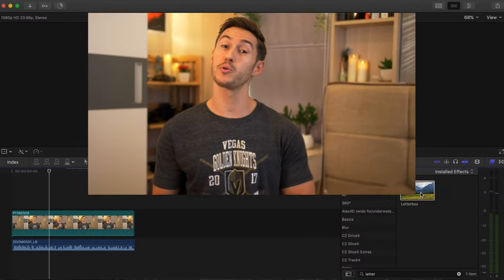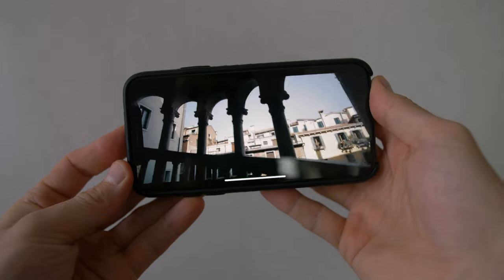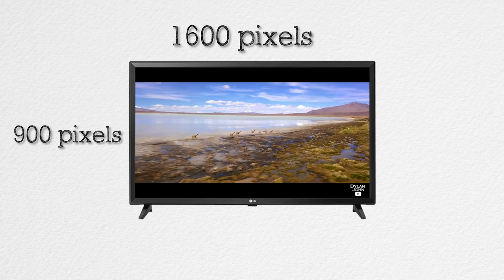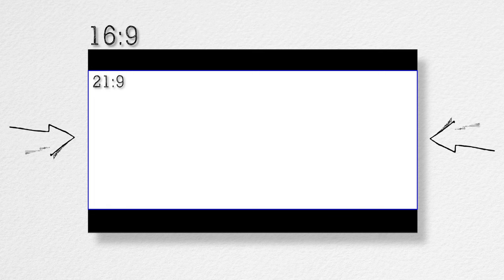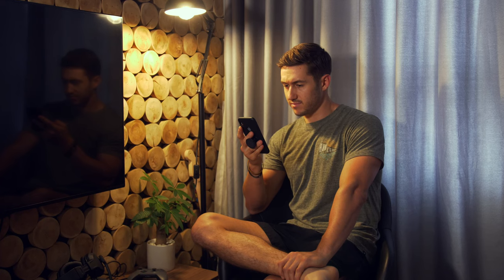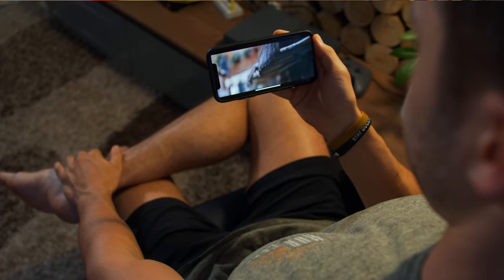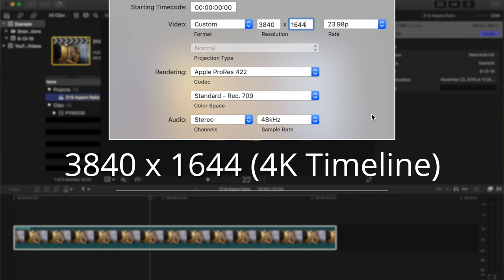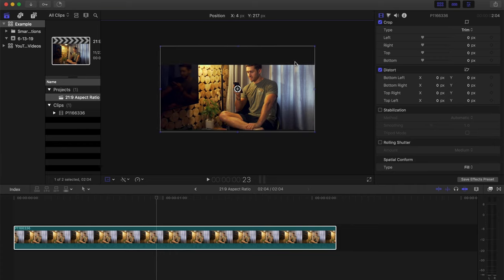You're doing cinematic black bars WRONG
BEST MUSIC FOR YOUR VIDEOS (2 MONTHS FREE W/ THIS LINK!)
AWESOME VFX and GRAPHICS for your videos 👉🏼
COLOR GRADING plug in for FCP 👉🏼

Today I'll explain why creating a letterbox effect (black bars) and placing it on top of your footage is not the best option and I'll talk about how you can get an ACTUAL cinematic aspect ratio for your videos (with the letterbox effect).

🌴My "incorrectly letterboxed" travel film shown in the video 🌴